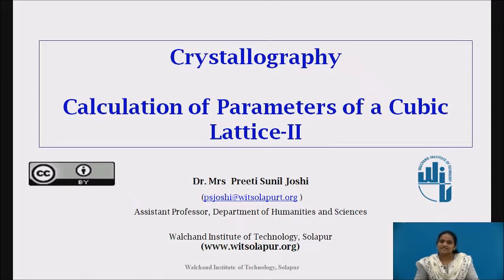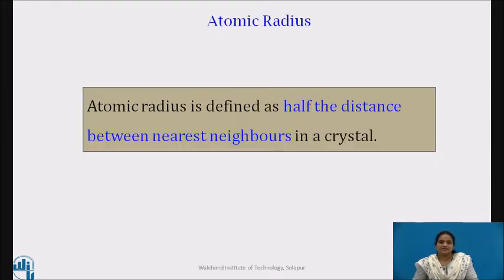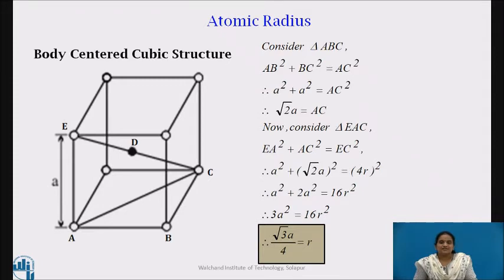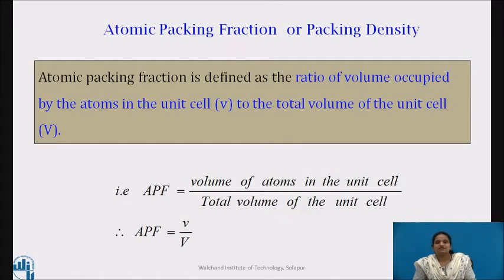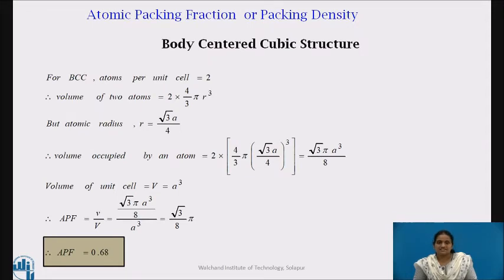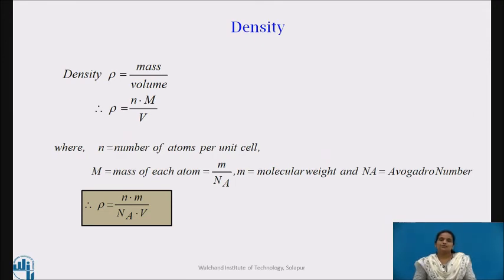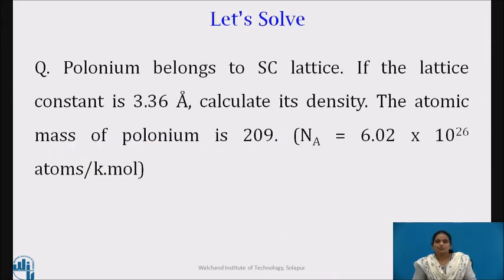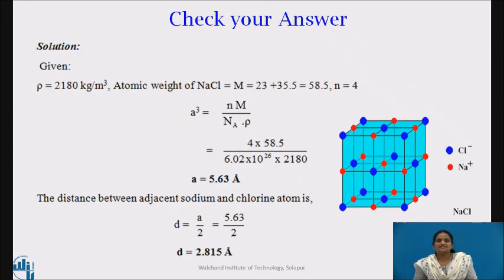Crysallography Calculation of Parameters of a Cubic Lattice Ii